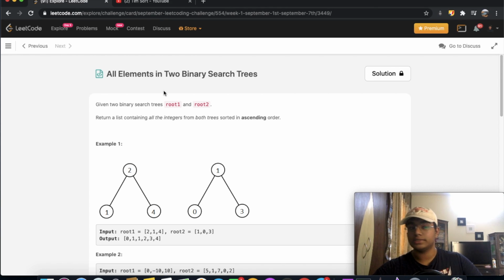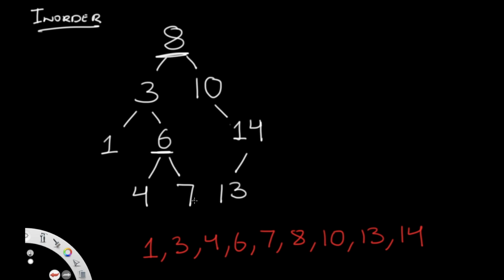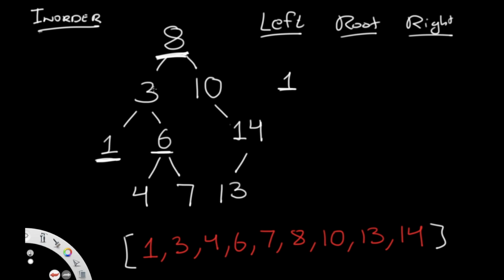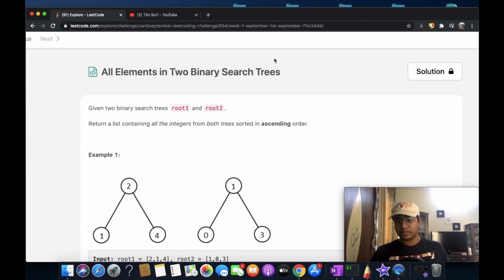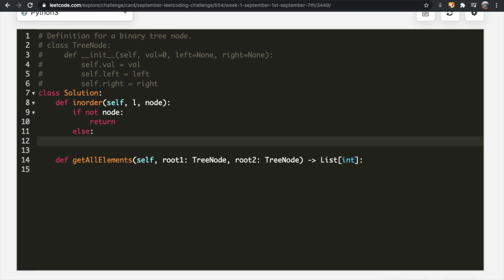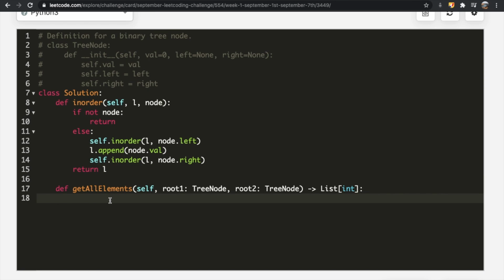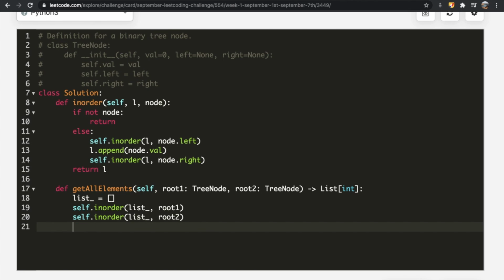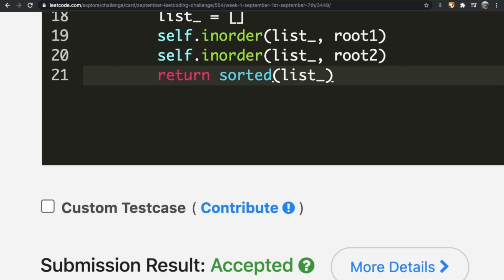All Elements in Two Binary Search Trees | Leet code 1305 | Theory explained + Python code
This video is a solution to Leet code 1305, All Elements in Two Binary Search Trees. I explain the question and the best way to solve it and then solve it using Python.